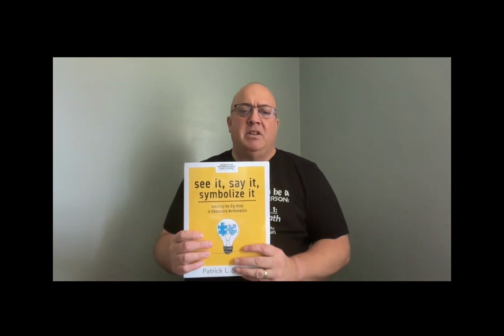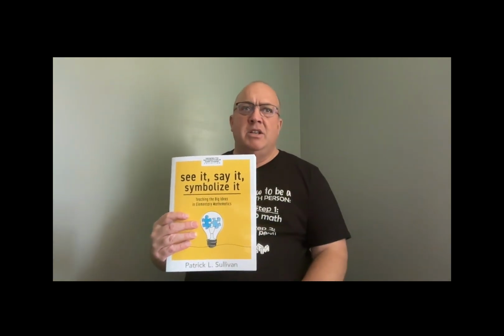Patrick's Unboxing of See It, Say It, Symbolize It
See It, Say It, Symbolize It